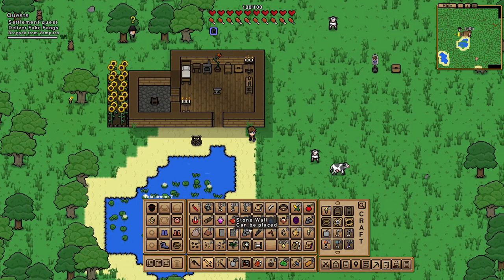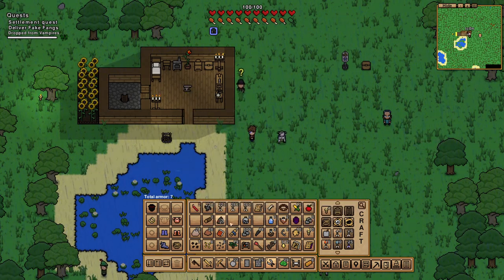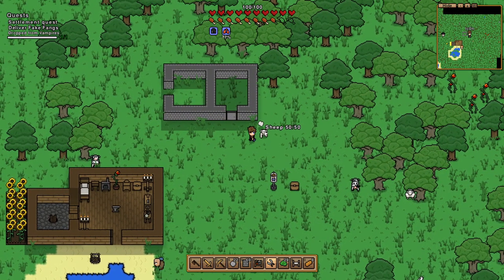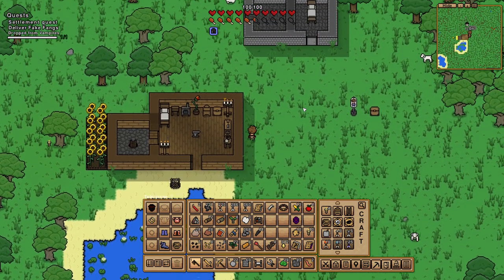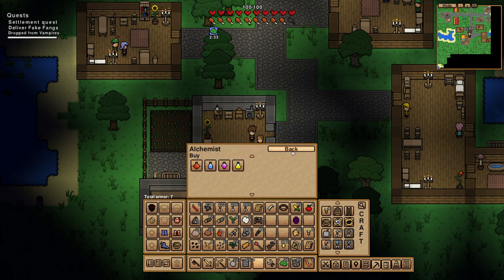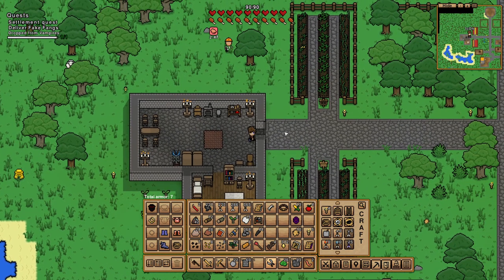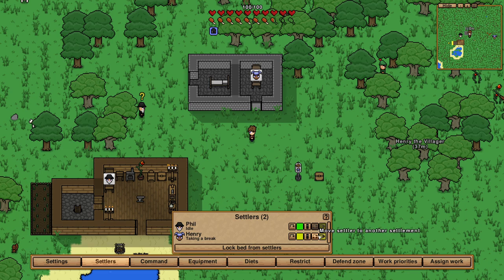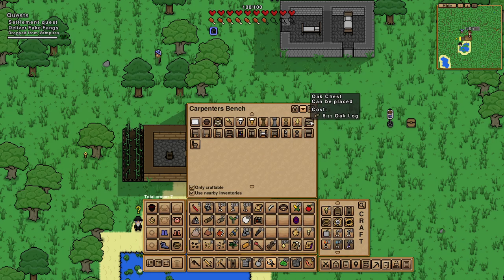SETTLEMENT BASICS - Tutorial NECESSE Guide Tips Tricks 02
This is a Gameplay Series of Necesse, showing some Let's Play Playthrough.